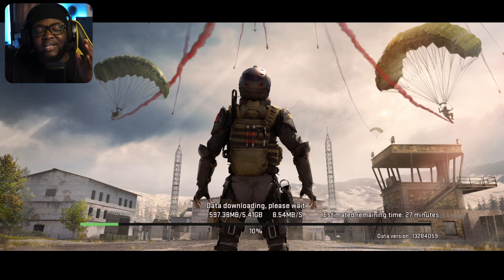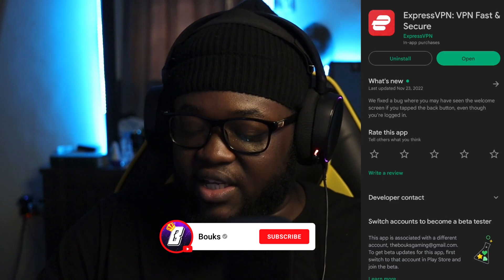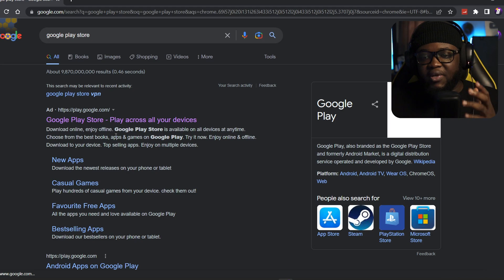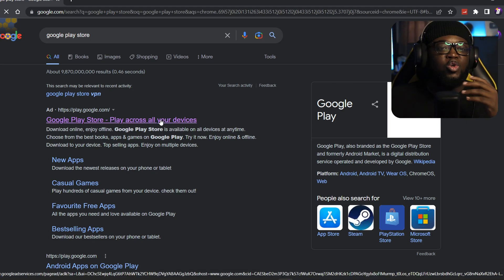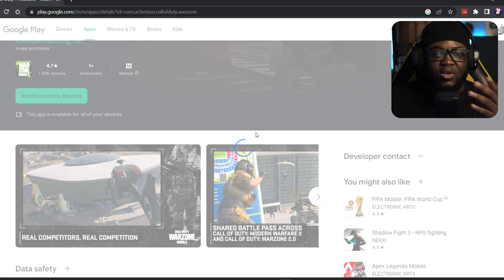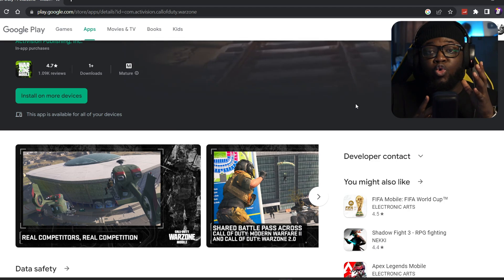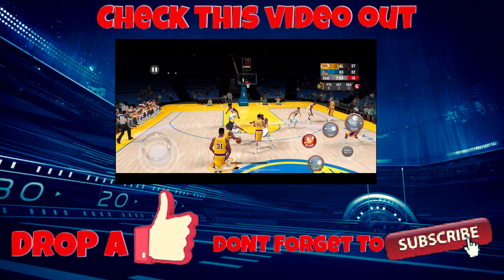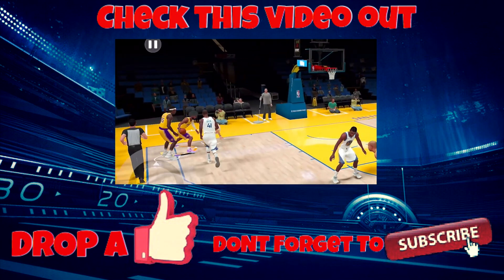HOW TO PLAY WARZONE MOBILE EARLY!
STAY BOUKMARKED!!